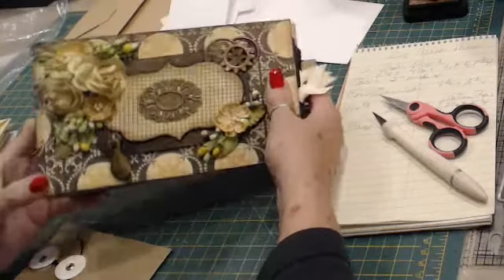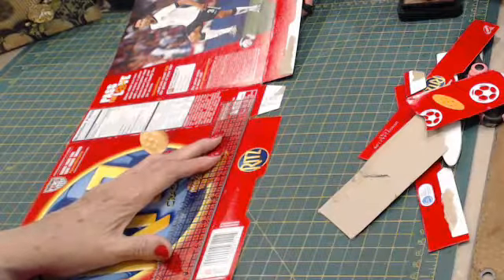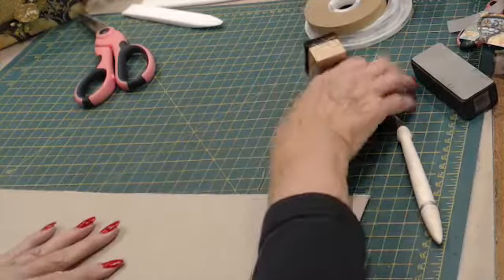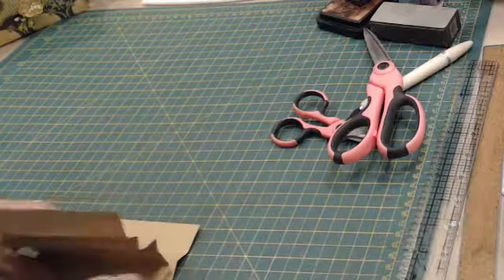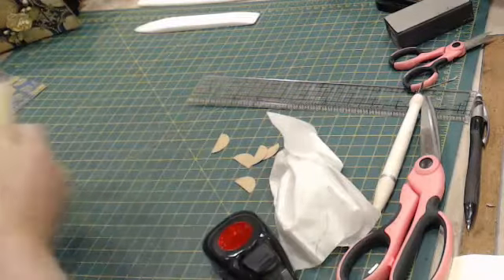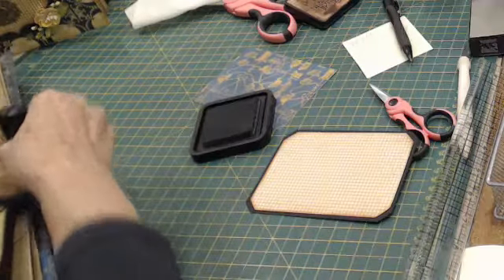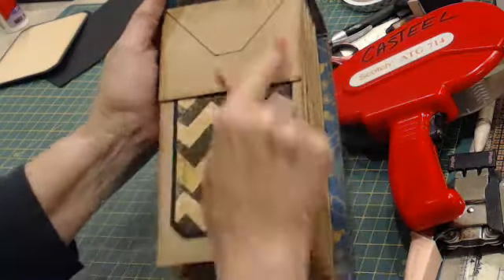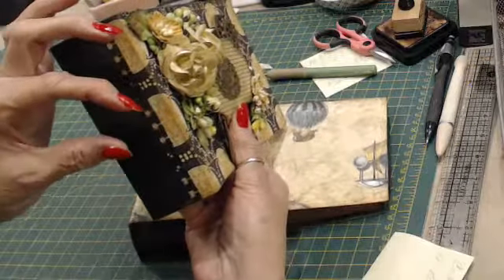Paper Bag / Ritz Cracker Mini By Gwen Casteel